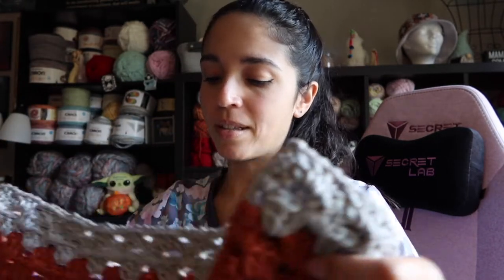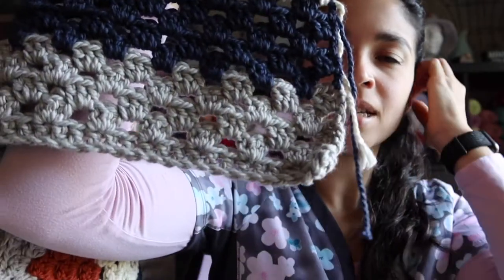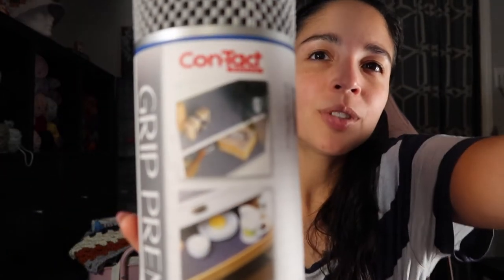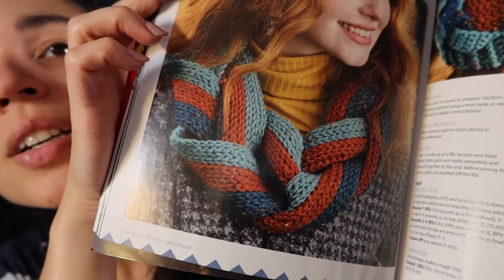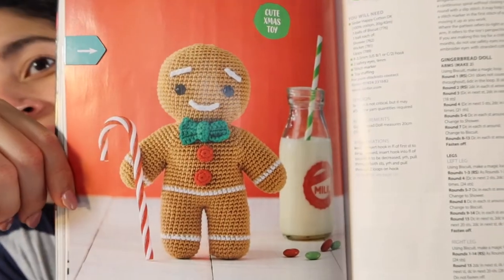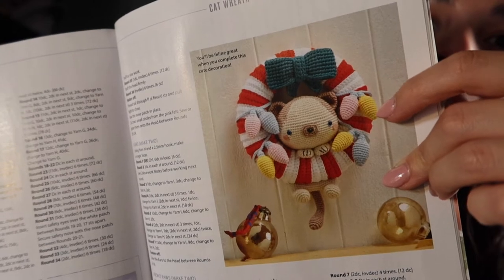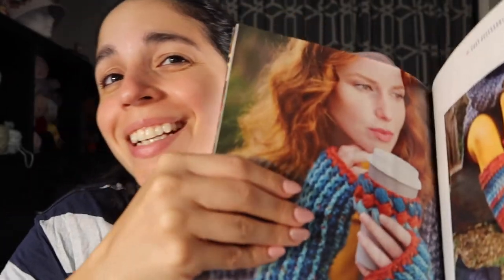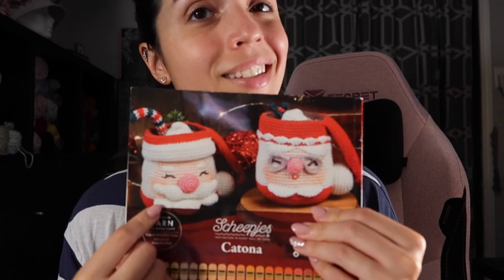Current WIP and Crochet Magazine!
Hey guys!
Still working on those dinosaur slippers, but in the mean time I wanted to show you my new blanket I'm working on using Yarn Bee Feelin' Chunky yarn from Hobby Lobby. I also picked up a Christmas crochet magazine with a couple of projects I plan on making 🤗